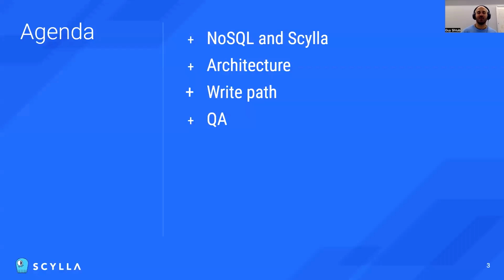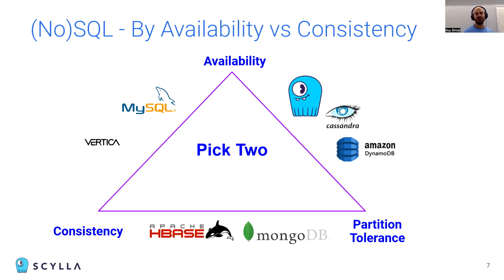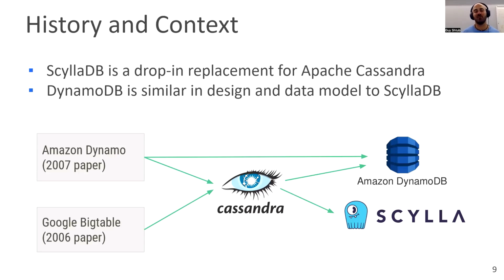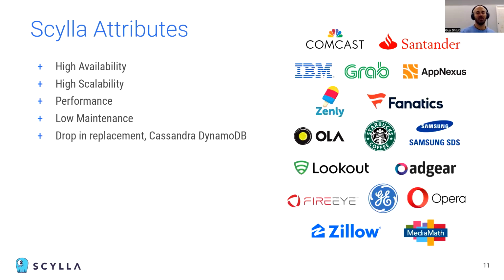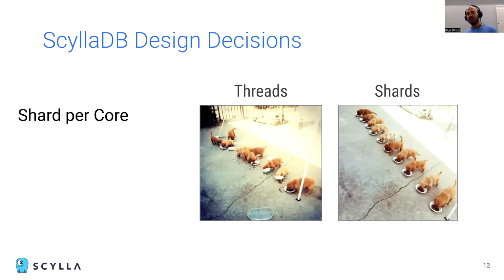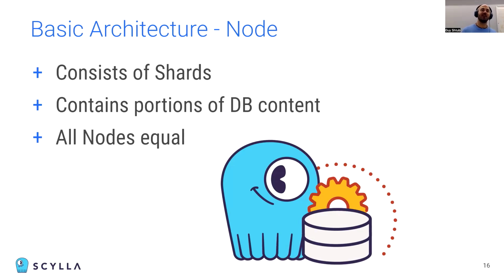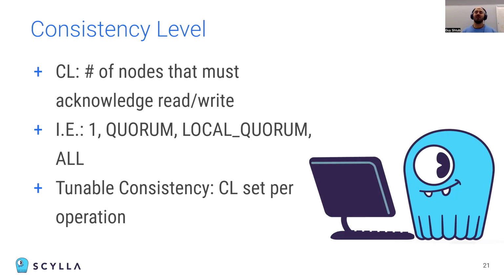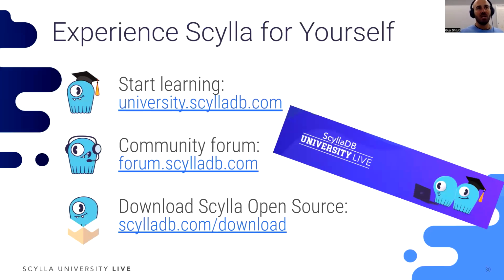High Performance, Low Latency Database Architecture [English]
In this talk, I'll speak about modern, distributed, high-performance databases. I'll cover topics like architecture, consistency, high availability, replication, and scaling. As an example, I'll use ScyllaDB however the concepts hold for Apache Cassandra as well as other Column Family databases based on the BigTable paper published in 2006.
Lecturer: Guy Shtub is Head of Training at ScyllaDB